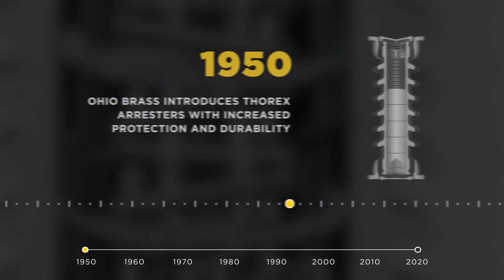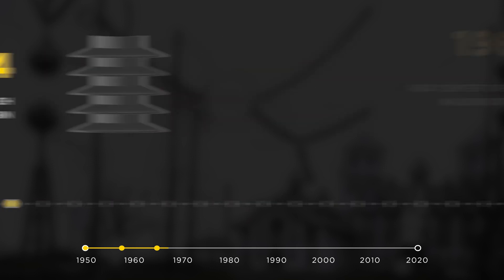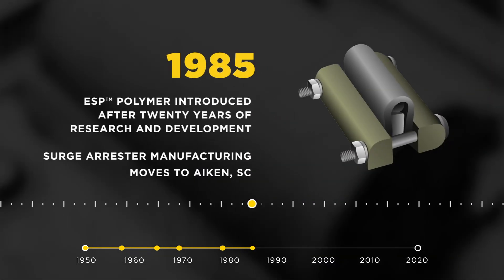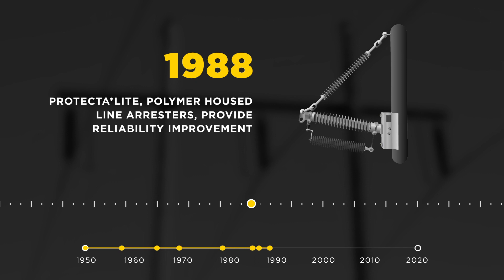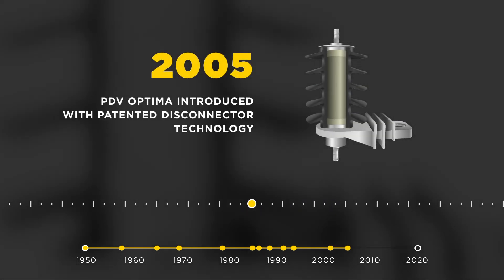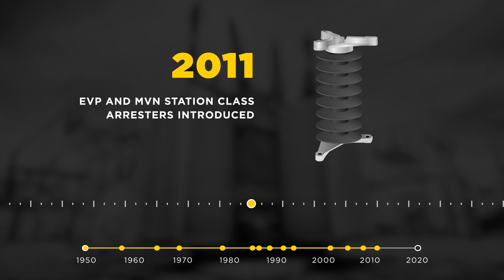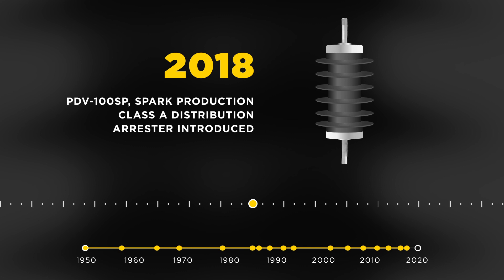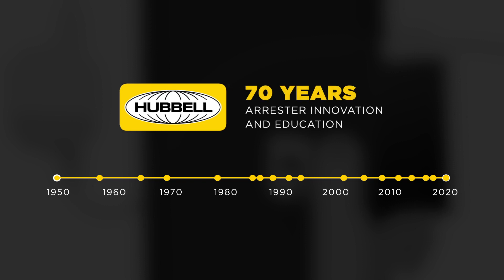History of Hubbell's Arrester Technology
A look at Hubbell's 70+ year history of arrester innovation and education.